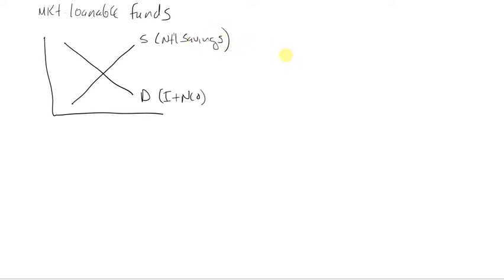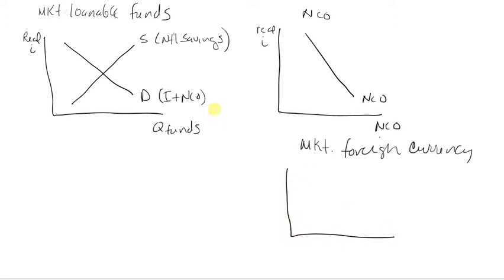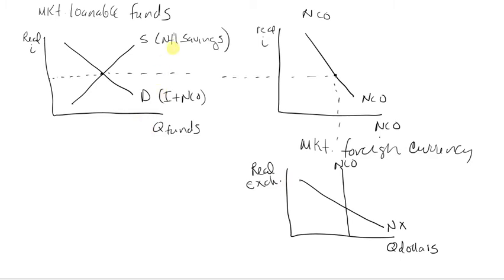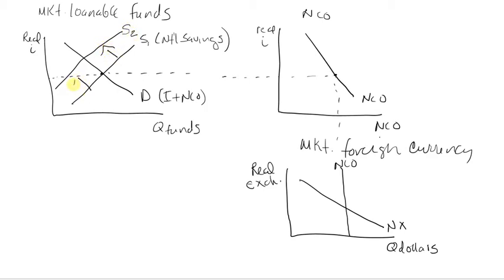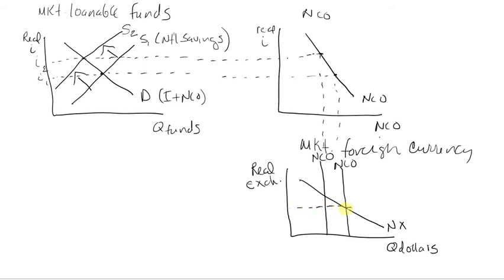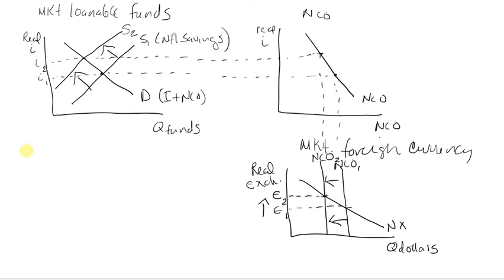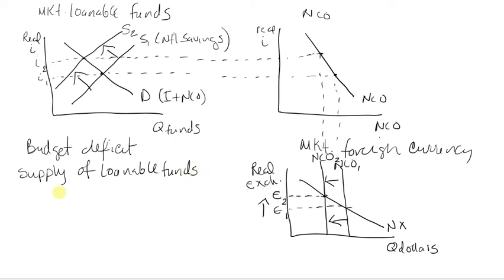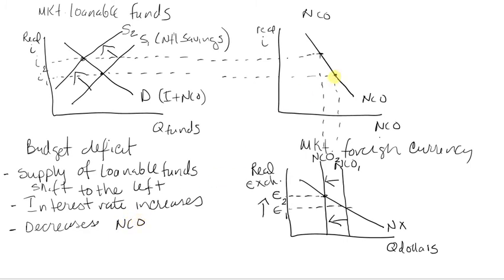QC Econ 101 Budget Deficit